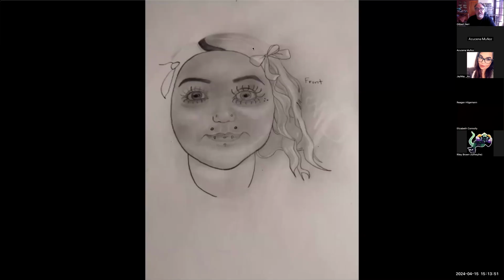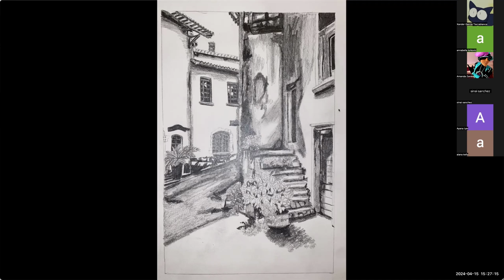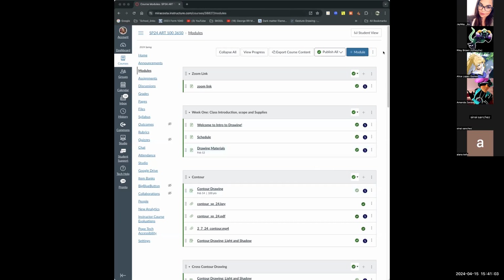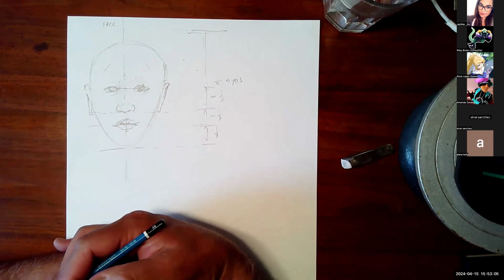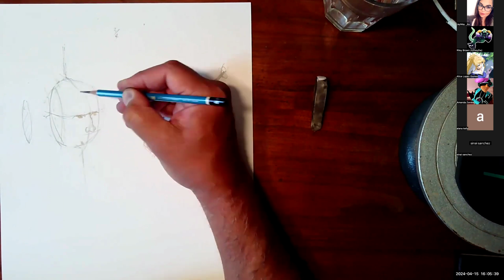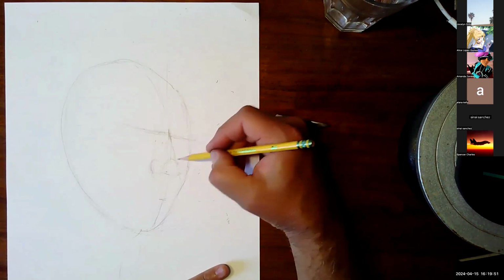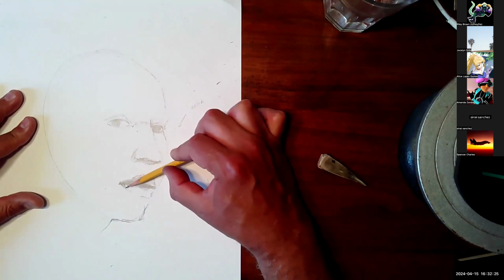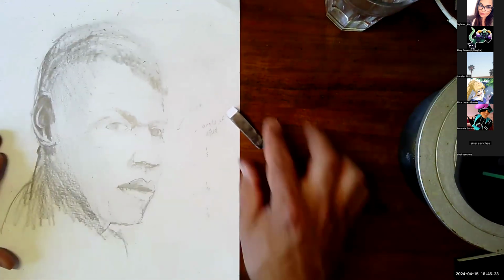Proportions of the head